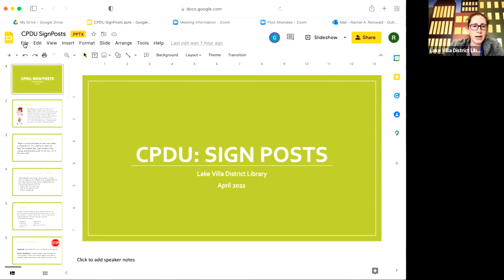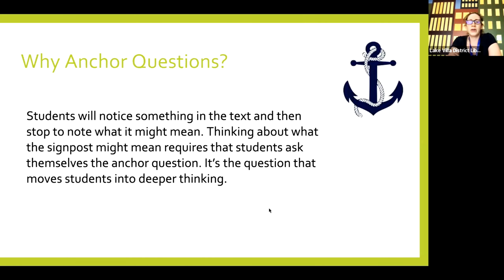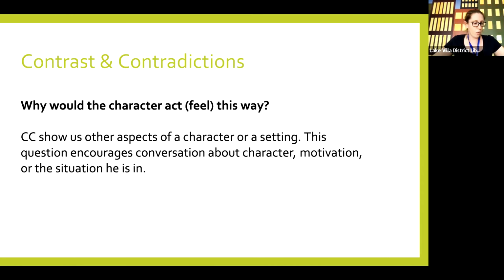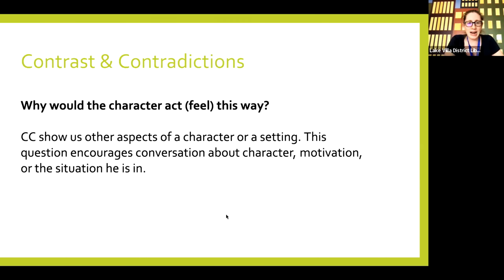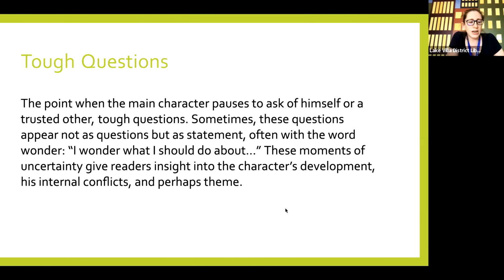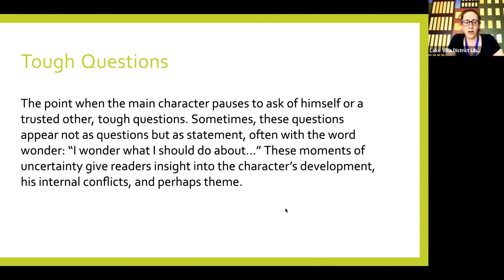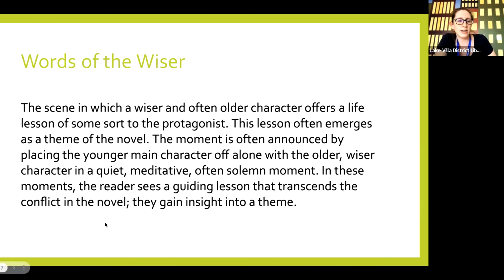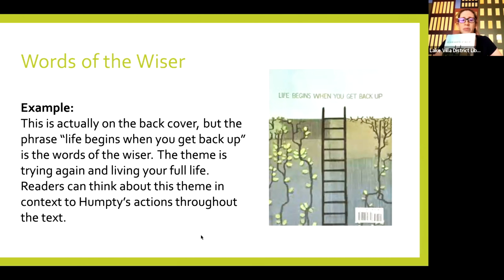CPDU: Signposts Workshop | Lake Villa District Library